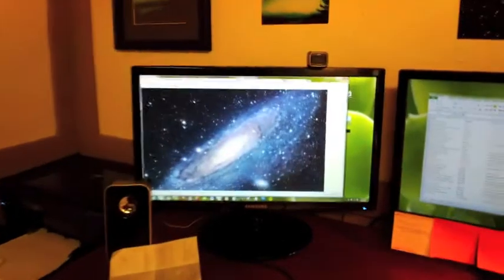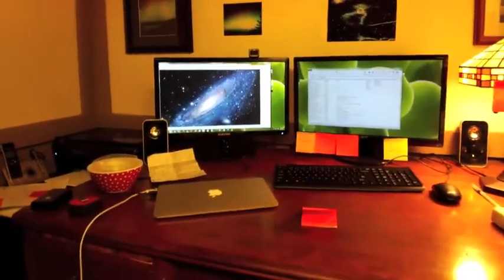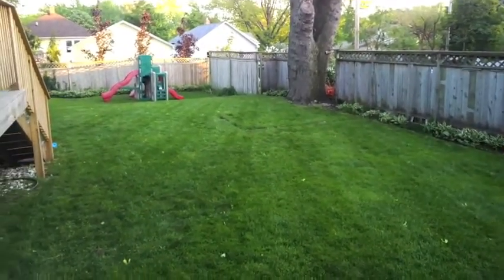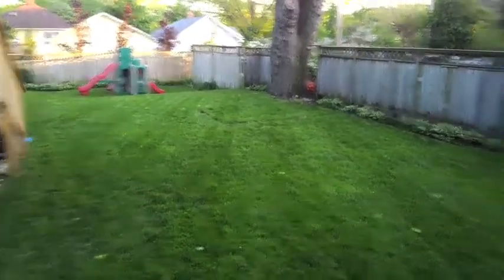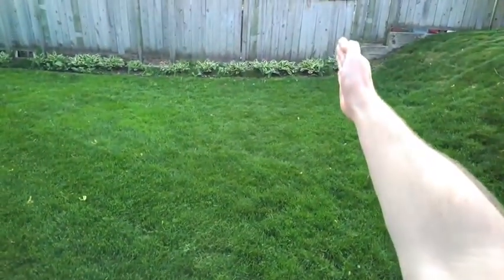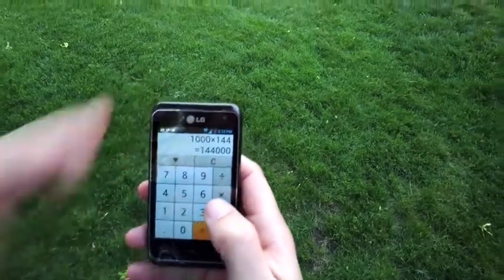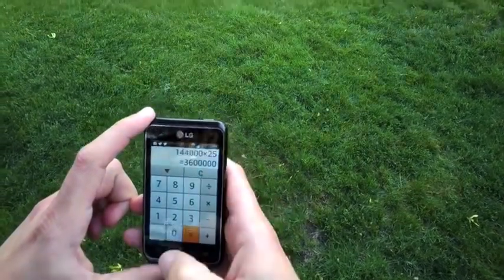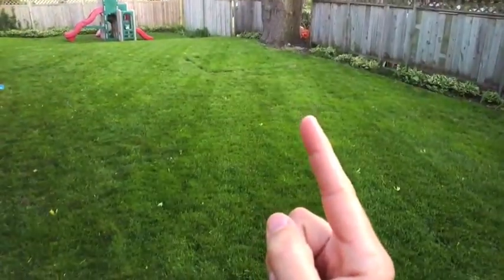Can you really count to 1 billion?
Andrew Vanden Heuvel tries to figure out how to see 300 billion of something.